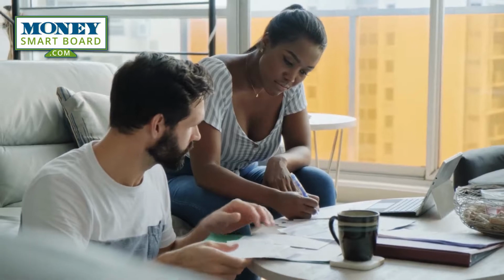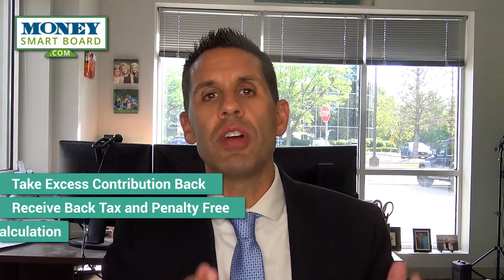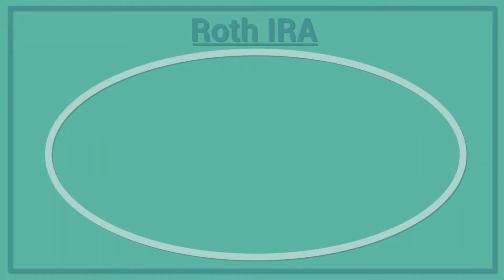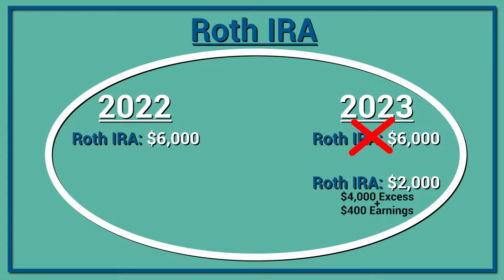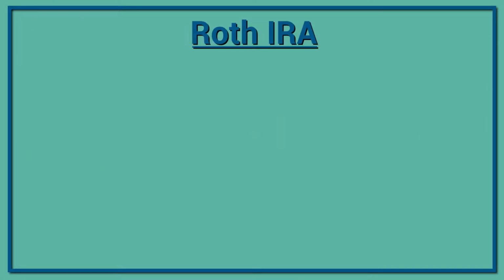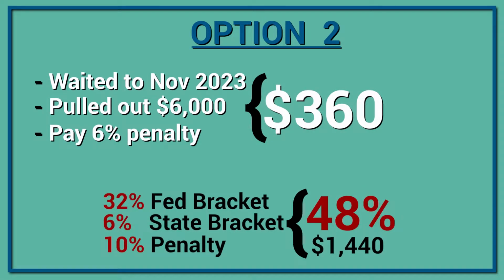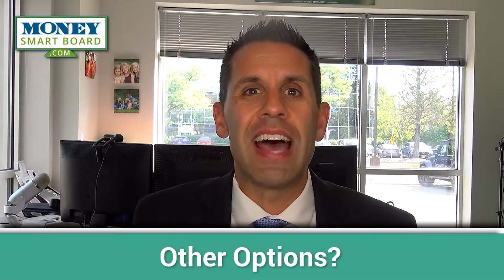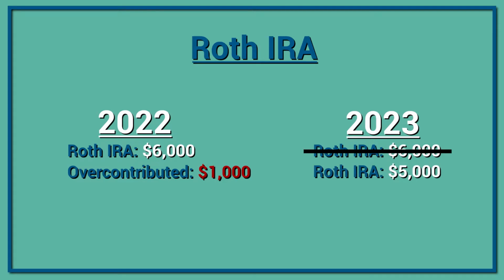Removing Excess Contributions From A Roth IRA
You just discovered that you contributed too much to your Roth IRA, now you have to go through the process of removing those contributions to the account, calculating earnings, and paying taxes and penalties.  Depending on when you discover the error you may have a few options available to you and there could also be a tax strategy involved in the process.

Frequently Asked Questions (FAQs):
What happens if I contribute too much to my Roth IRA?
 If your income is too high or you accidentally contribute more than the annual Roth IRA limit, the excess amount is considered an “excess contribution.” The IRS assesses a 6% penalty each year that the excess remains in the account until it’s corrected.

How can I fix a Roth IRA excess contribution before filing my taxes?
 If you catch the mistake before your tax filing deadline (typically April 15), you can withdraw the excess contribution and any earnings. You’ll avoid the 6% penalty, but the earnings portion is taxable—and may be subject to a 10% early withdrawal penalty if you’re under age 59½.

What if I already filed my tax return but it’s before October 15?
 You can file an amended return and withdraw the excess contribution plus earnings before October 15 to avoid the 6% excise tax. However, you’ll still owe income taxes and possibly the 10% early withdrawal penalty on the earnings portion.

What happens if I discover the excess contribution after October 15?
 Once the October 15 deadline passes, you can no longer avoid the 6% annual penalty. The penalty continues each year until the excess amount is removed from your Roth IRA, but you no longer have to withdraw the earnings associated with that excess contribution.

Can I recharacterize or apply the excess contribution to a future year?
 Yes. You can recharacterize the excess Roth contribution as a traditional IRA contribution, if eligible, by transferring it and any earnings. Alternatively, you can apply the excess toward next year’s contribution limit, but you’ll owe a 6% penalty for the current year.

What if my Roth IRA lost money after I made the excess contribution?
 If the value of your Roth IRA declines, you only need to withdraw the reduced value of the excess contribution. For example, if your $3,000 excess contribution dropped 20% in value, you would only withdraw $2,400, and no taxes or penalties would apply if withdrawn before the filing deadline.

How does the IRS determine which contributions to remove?
 The IRS uses a last-in, first-out (LIFO) method, meaning the most recent contributions are treated as the ones being withdrawn first. Excess withdrawals must come from the same Roth IRA where the contribution was made.